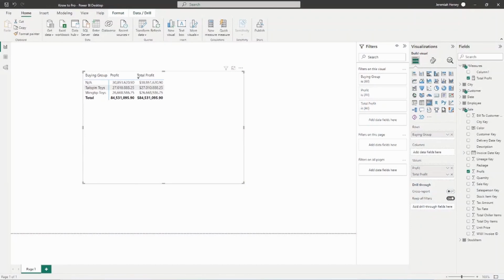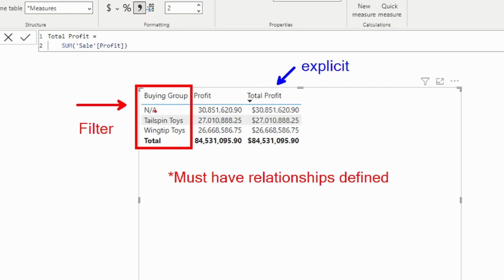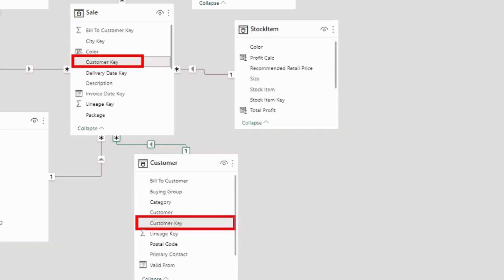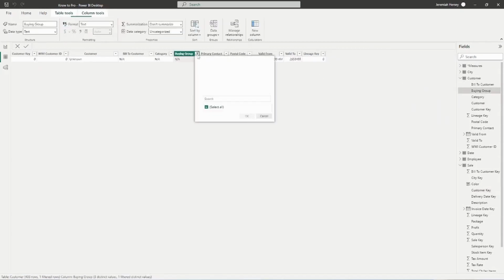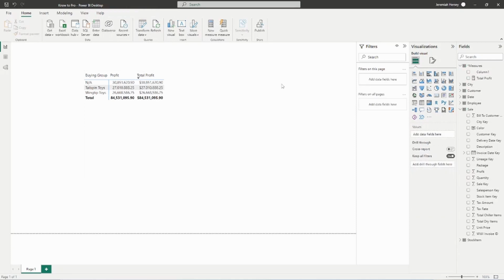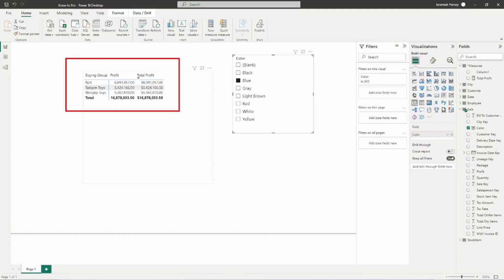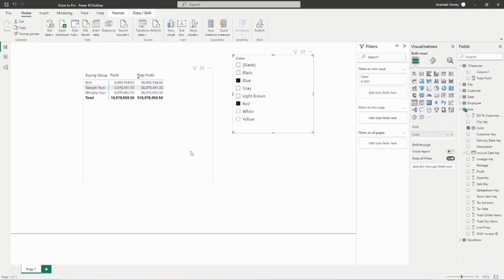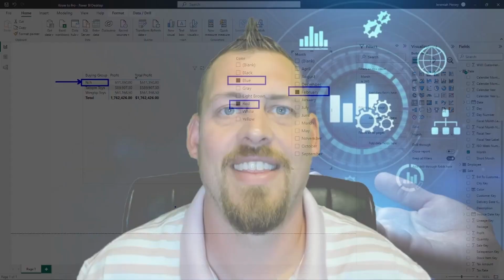Filter Context (PBI Know to Pro Series Ep.17)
In this video, we will describe and show what filter context is and how it is used in measures. In short filter context is the different filters that effect how a measure is calculated.